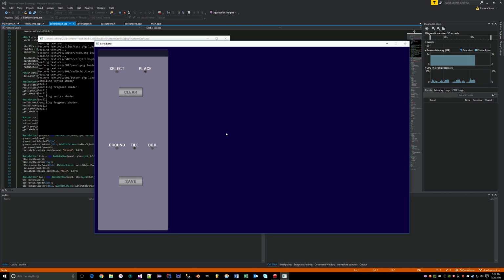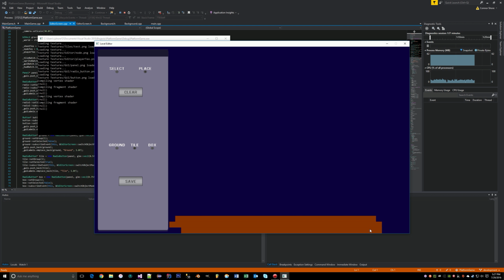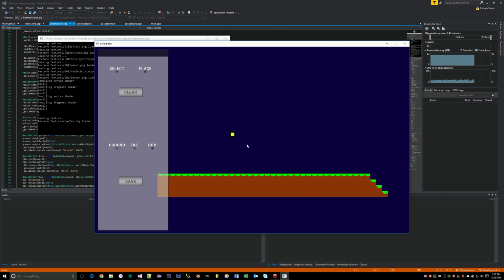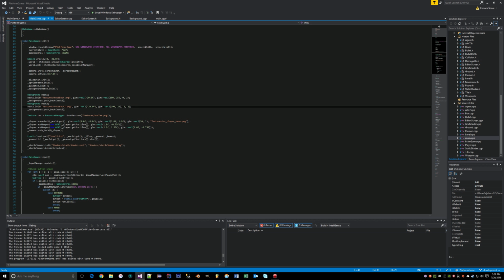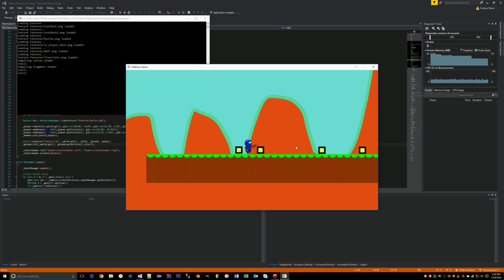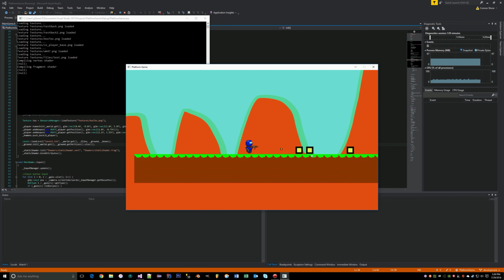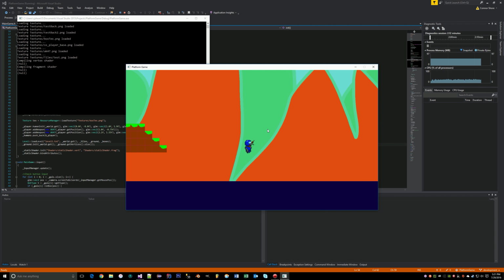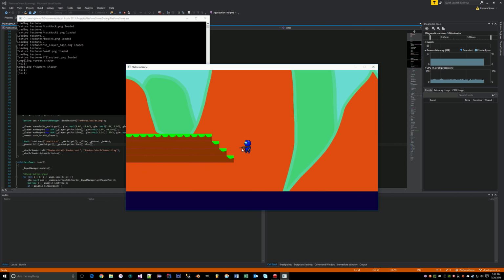Level Editor and Background - Development Log 3 (2D RPG Shooter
Hey guys, this week I continued work on my level editor and added in parallax backgrounds.  Leave a comment for any suggestions or things you would like to see in the game.